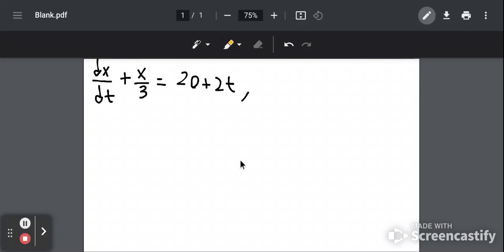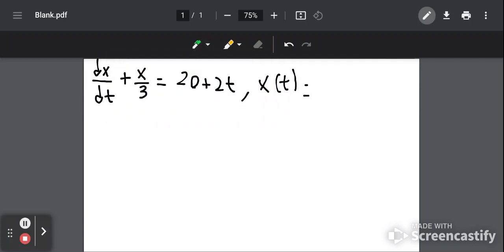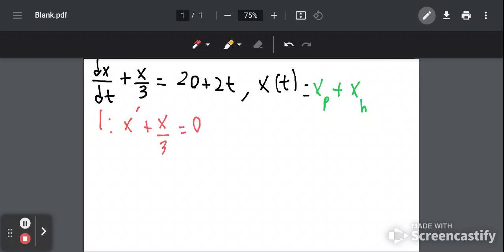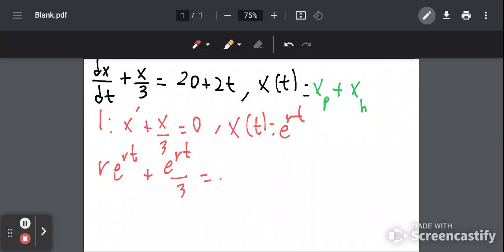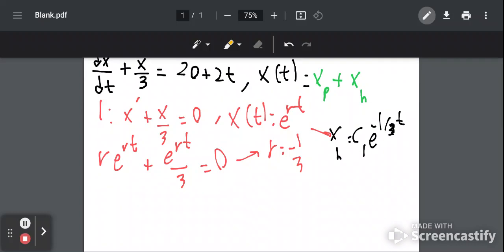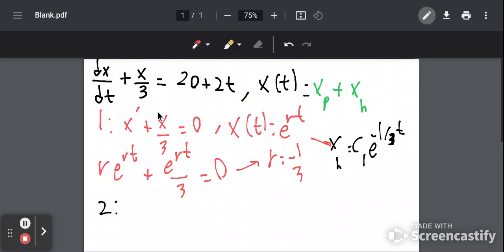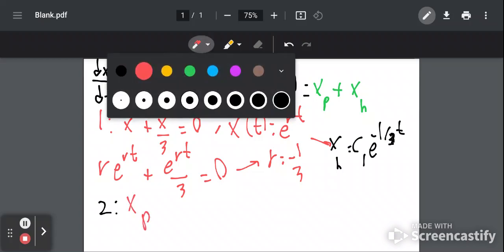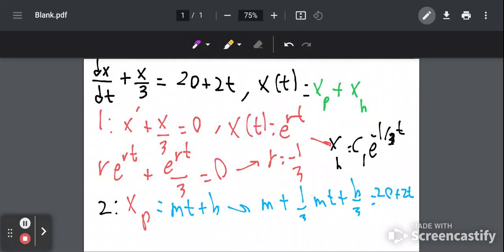Linear differential equation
Example of non-homogeneous Differential equation using undetermined coefficients